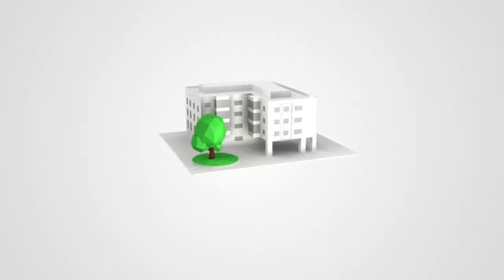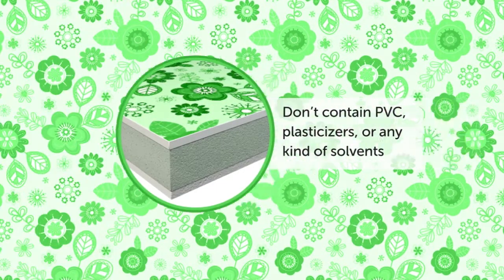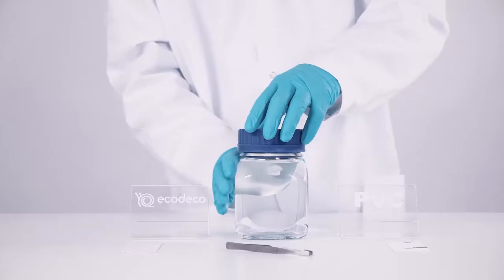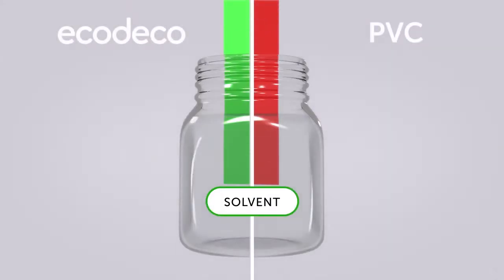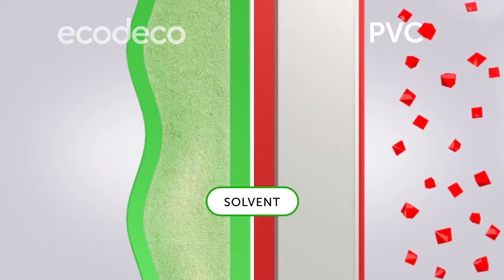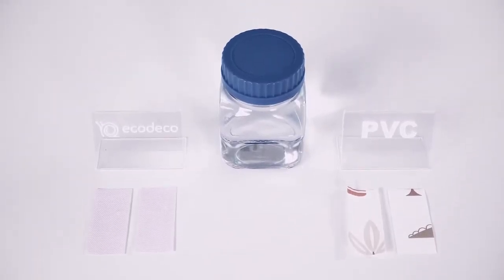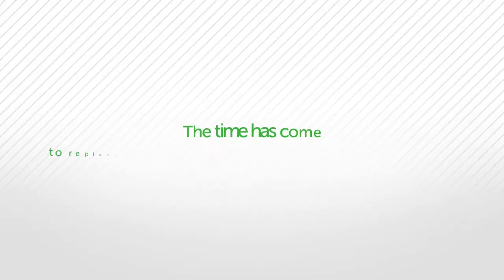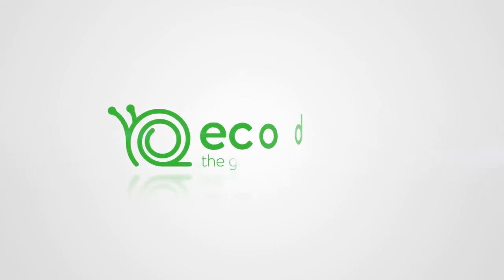ECODECO Eco Friendliness EN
Eco-Friendliness Experiment

The revolutionary ecodeco™ technology allows the product of eco-friendly wallpapers with all the quality and advantages of regular wallpapers. They don’t contain PVC, plasticizers, or any kind of solvents – instead, ecodeco™ wallpapers are made with easily recyclable polymers that are similar to the ones used for example in food packaging.
To prove that ecodeco™ wallpapers don’t contain plasticized PVC, the following experiment was conducted: A regular PVC wallpaper and ecodeco™ wallpaper were soaked in a solvent for 15 minutes. After this, both wallpapers were left to dry. The result is that the PVC wallpaper lost its structure and elasticity, and became harder. While the ecodeco™ wallpaper kept its structure as well as elasticity.
So what happened with the PVC wallpaper during the experiment to cause this effect? The liquid plasticizer that accounts for up to 40% of the weight of typical plasticized wallpapers migrated to the solvent in which the wallpaper was soaked. This process extracted the plasticizer from the PVC wallpaper, resulting in a loss of structure and elasticity.
In turn, this means that when ecodeco™ wallpaper retains its structure and elasticity when soaked in a solvent, it proves that there was no plasticizer in this wallpaper to start with.
Migration of plasticizers from a material they were applied to into the environment happens also in everyday use, at room temperature. This migration and its possible impact on health is the main reason why the use of plasticizers has been restricted or banned in many countries for food packaging, medical equipment, car interiors, or children’s toys.
The time has come to replace plasticized PVC also in the wallpaper industry. The innovative ecodeco™ material is the solution: Free of PVC, plasticizers, and solvents.
To be healthy and ecologically conscious – choose ecodeco™ wallpaper.